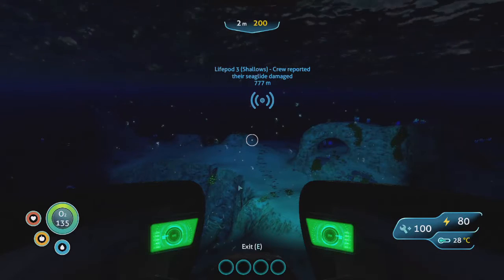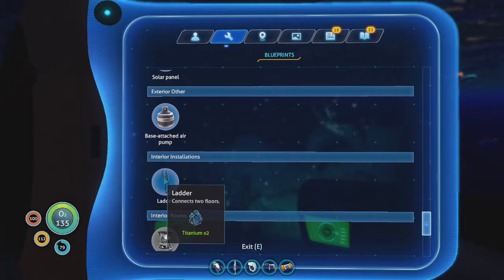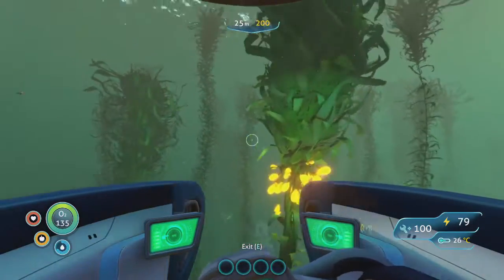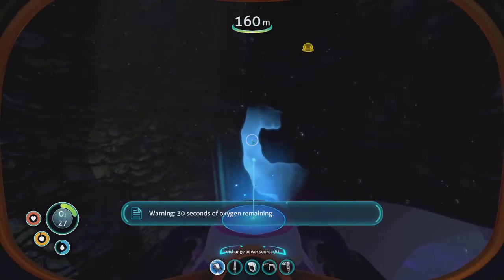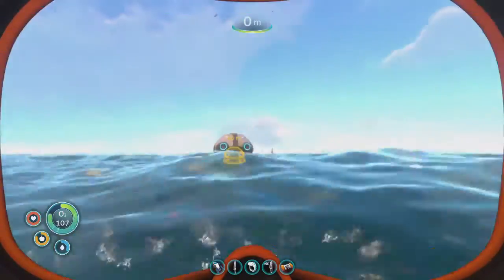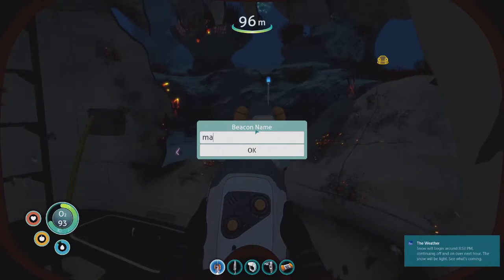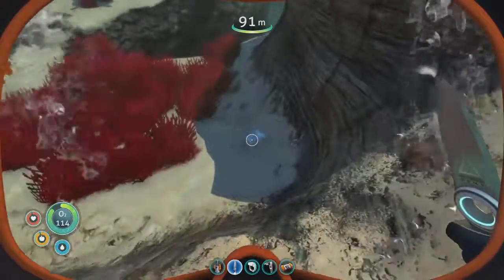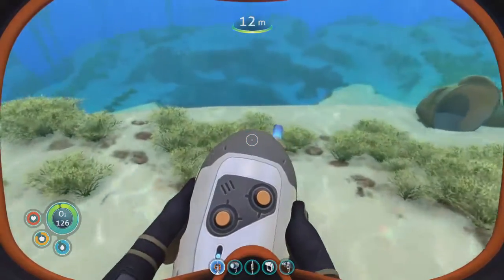(PC) Subnautica: first time playing Subnautica bilnd play thourgh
my first time playing SubNutica its a survival basic game were you swim around and make a home also build things